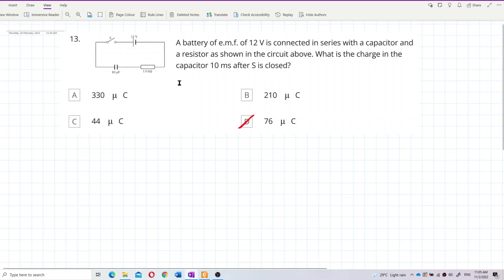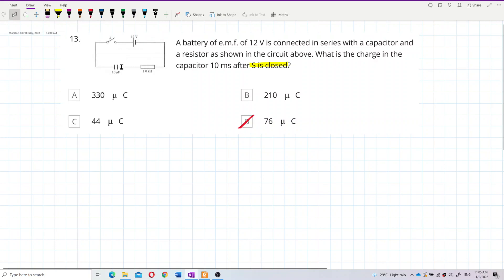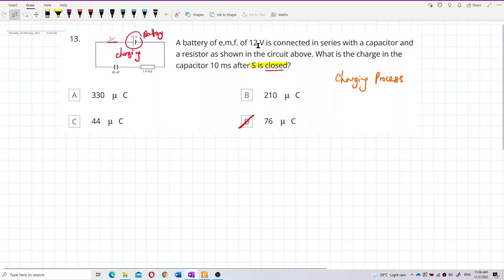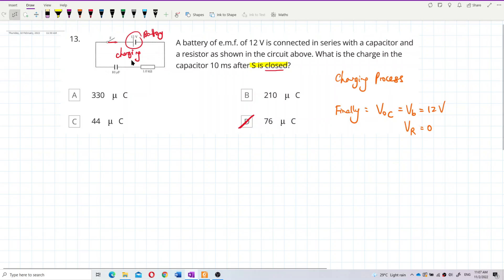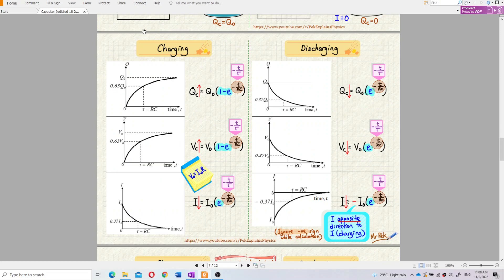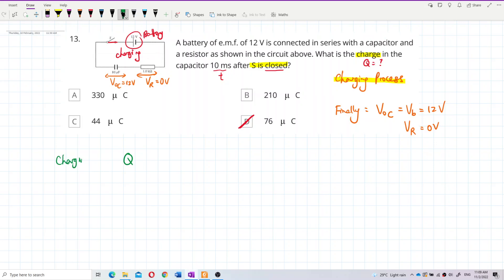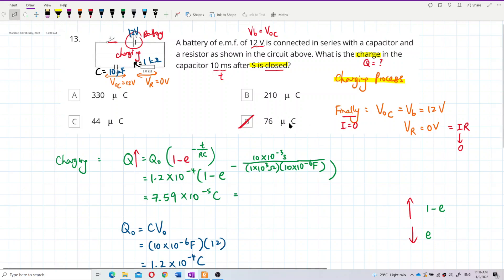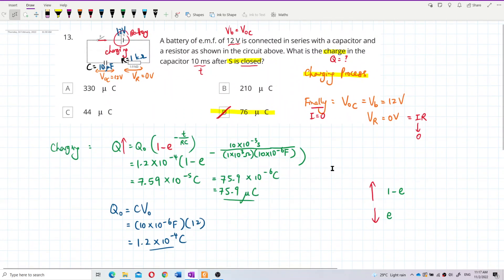Matriculation Physics: Charging and Discharging of Capacitors (Q6)